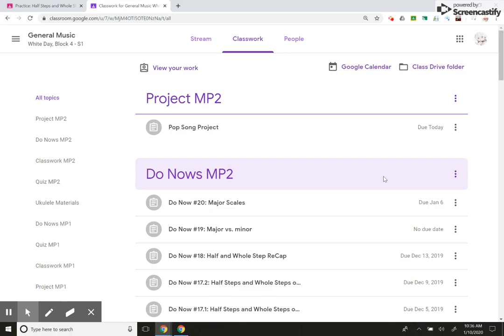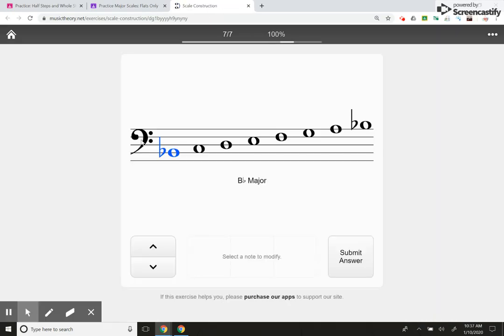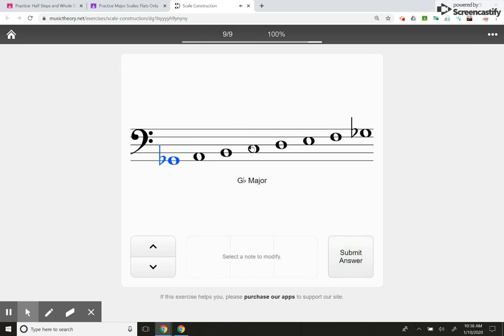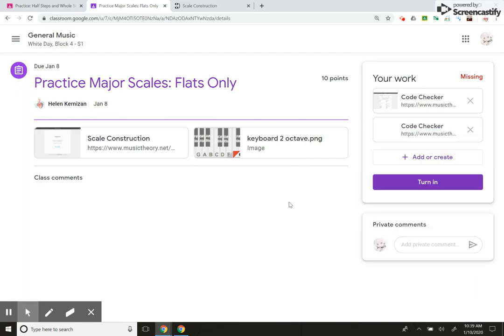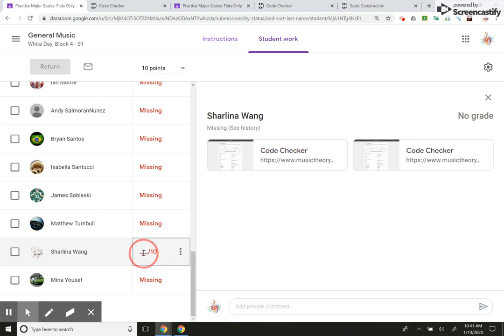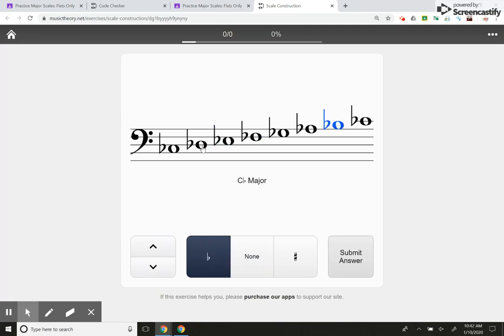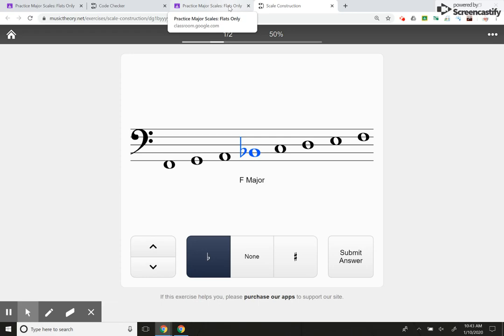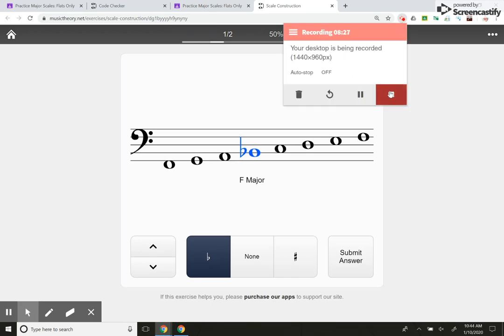Google Classroom for Music Teachers: Self-Grading Assignments Part II